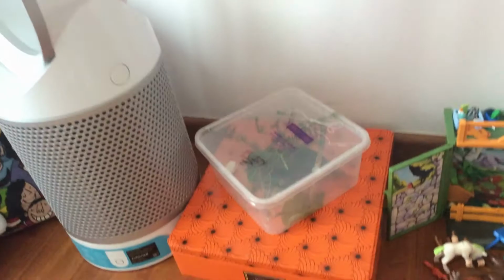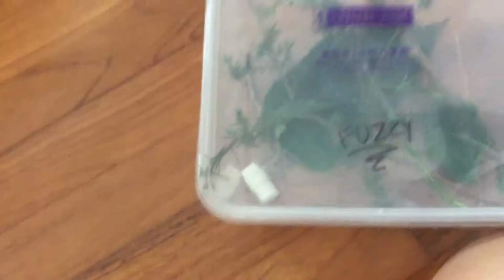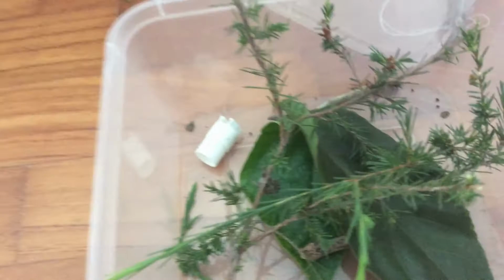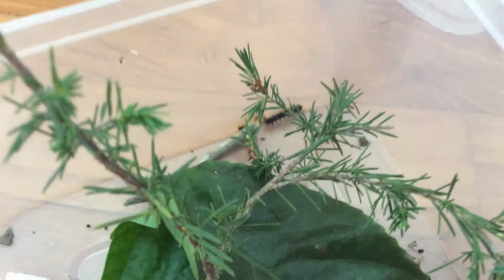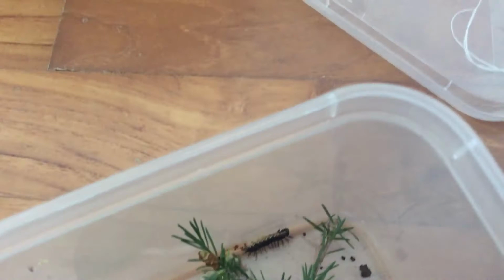My NEW Pet! A BagWorm Moth!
Sprinkles I got another insect pet! Lol my pet tho.. I've had three insects as pets so far! Hopper, a Grasshopper, Fuzzy, a Tawny Coster, And Woody, A BagWorm Moth! :D